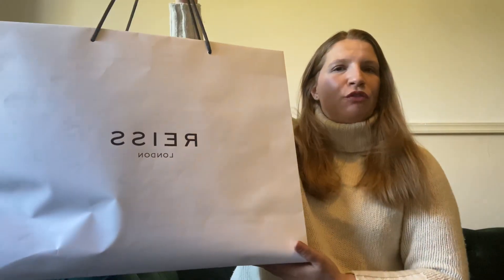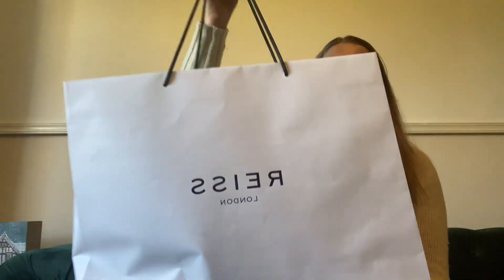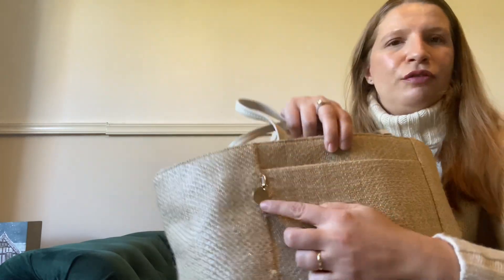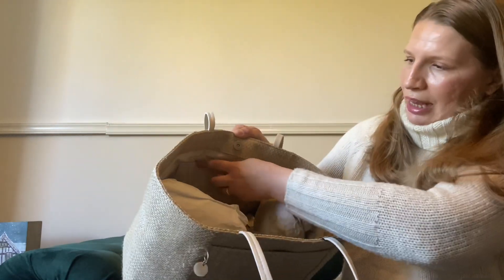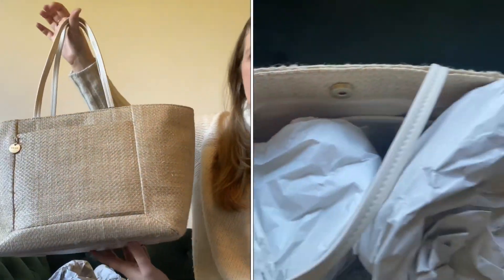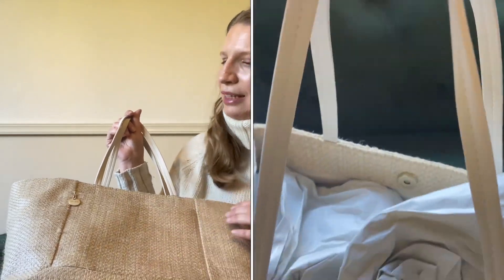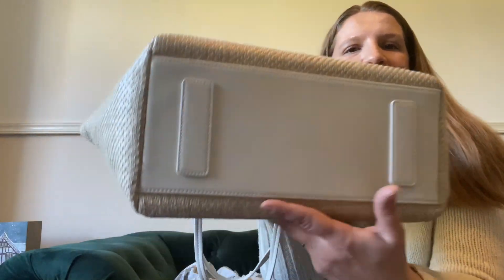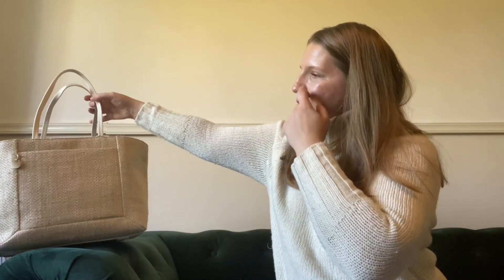REISS UNBOXING RAFFIA TOTE BAG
Reiis haul spring fashion umboxing raffia tote bag!